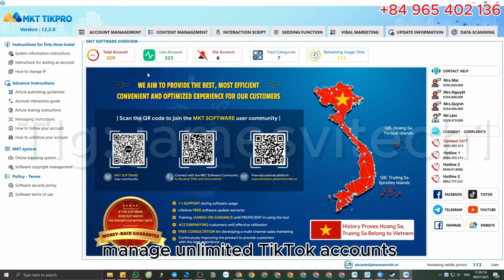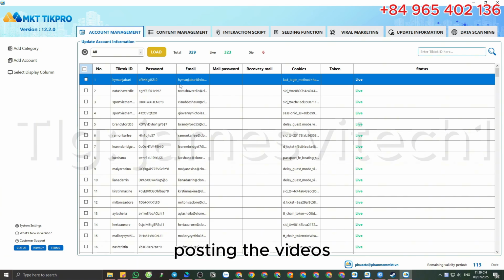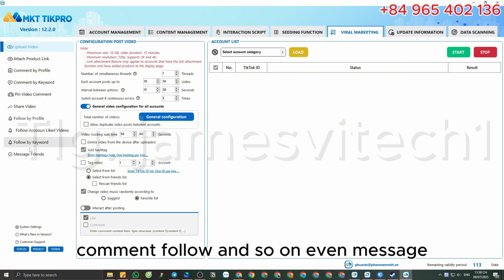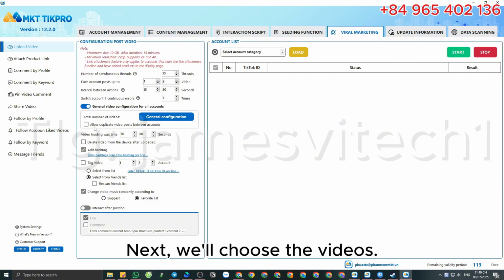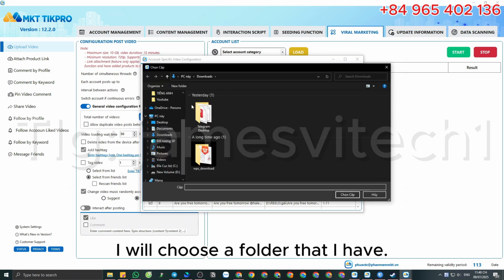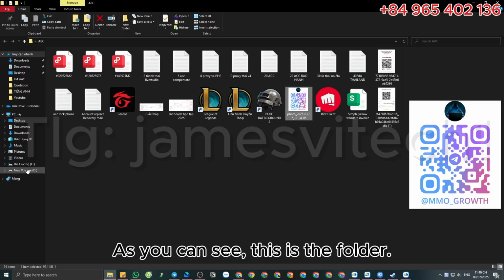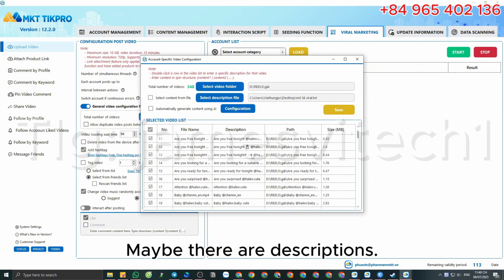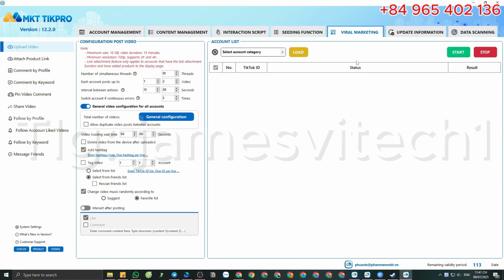Bot Auto Upload TikTok Videos | Best Bulk TikTok Automation Tool 2025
Unlock the power of the Ultimate TikTok Auto Upload Bot – the best TikTok automation tool for 2025! 📈 Automate your TikTok uploads, schedule videos in advance, and grow your followers effortlessly. Perfect for creators, marketers, and brands wanting consistent posting without the hassle. Learn how to use TikTok automation software to save time and boost engagement. 👉 Watch now and master TikTok growth!